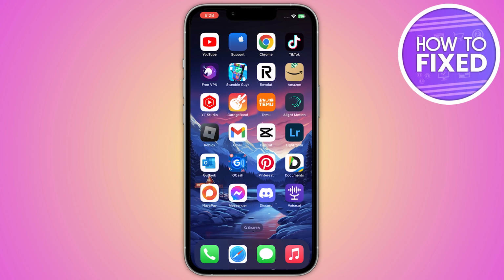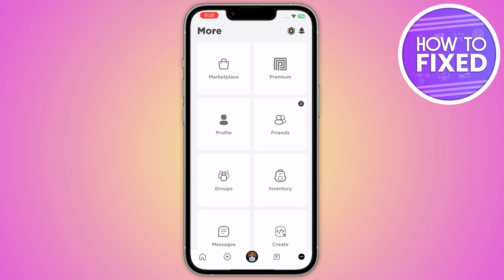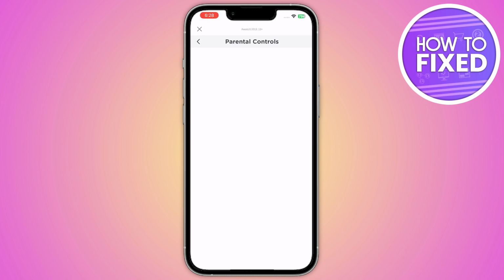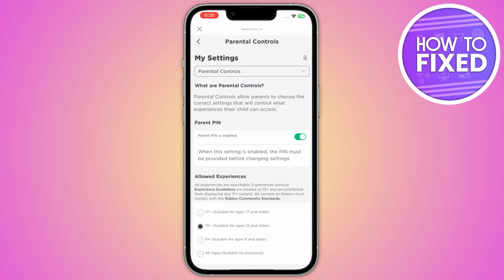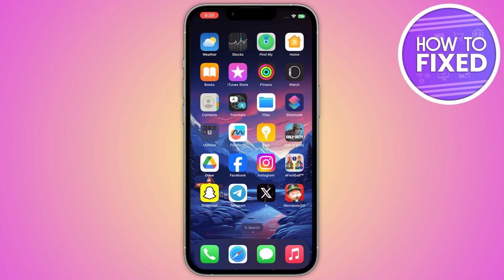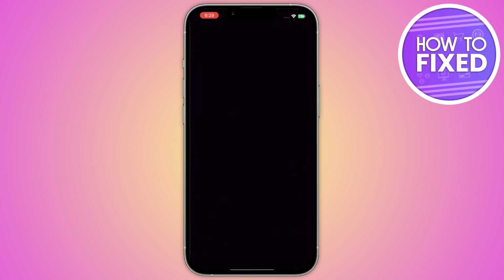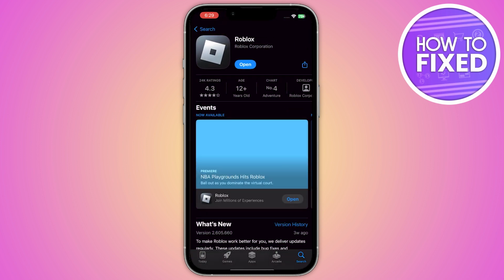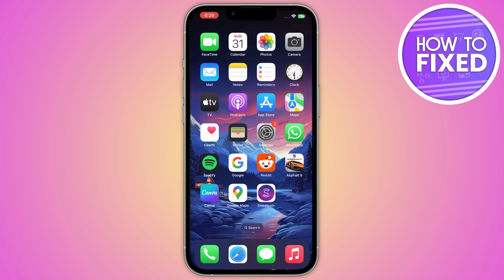Fix Roblox "This Experience is Unavailable Due to Your Account Settings Error" Roblox Mobile